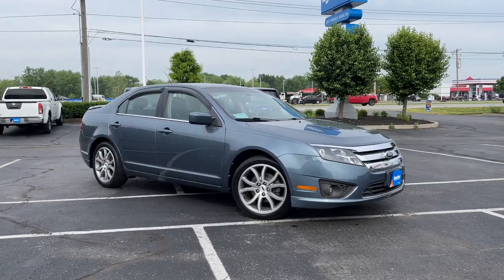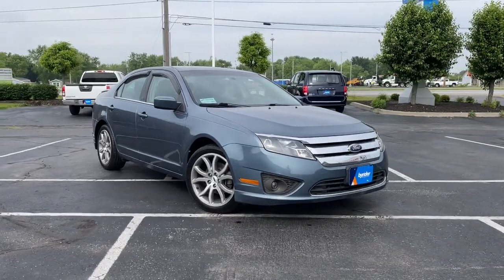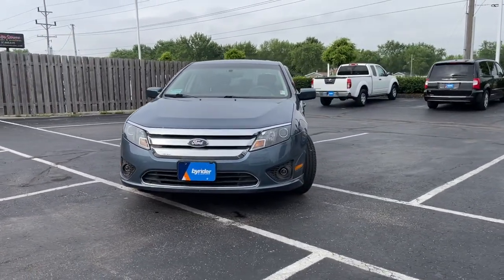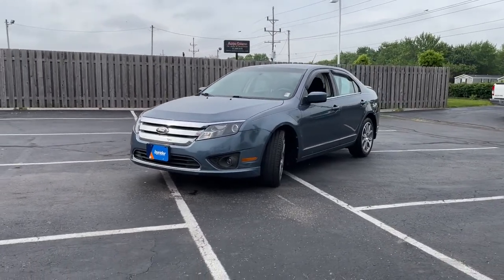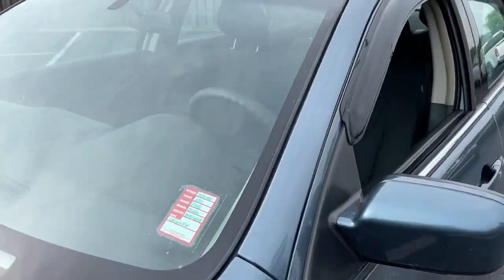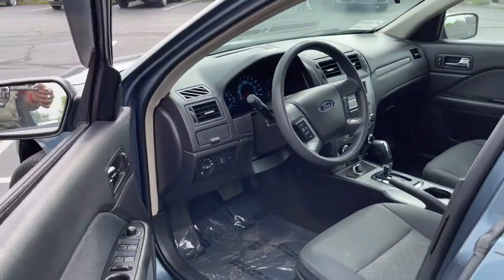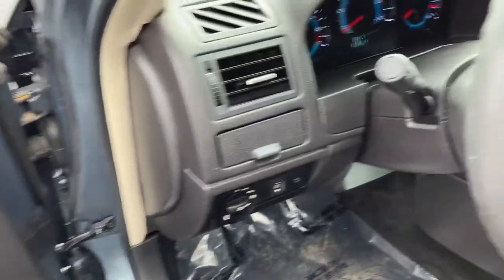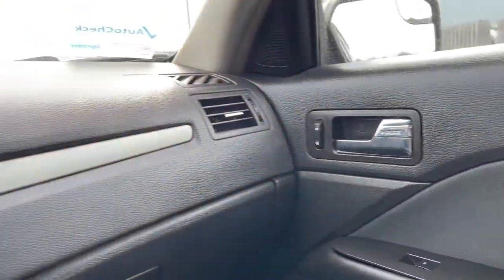2012 Ford Fusion Indianapolis, Beech Grove, Greenfield, Irvington, Lawrence, IN AFQ485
TEAL Used 2012 Ford Fusion available in Greenwood, Indiana at Byrider Greenwood. Servicing the Indianapolis, Beech Grove, Greenfield, Irvington, Lawrence, IN area.

Byrider Greenwood
1703 US 31 S

IIHS Top Safety Pick. Only 90,192 Miles! Delivers 33 Highway MPG and 23 City MPG! This Ford Fusion boasts a Gas I4 2.5L/152 engine powering this Automatic transmission. Tire pressure monitoring system, Tilt/telescopic steering wheel, Sunvisors w/illuminated visor vanity mirrors.* This Ford Fusion Features the Following Options *Steering wheel-mounted audio & cruise controls, Speed-sensitive windshield wipers, Speed control, SOS post-crash alert system, Solar tinted glass, SIRIUS satellite radio (subscription required), Side-impact air bags, SecuriLock passive anti-theft system, Remote keyless entry w/(2) key fob transmitters, Rear window defroster.* This Ford Fusion is a Superstar! *IIHS Top Safety Pick, KBB.com 10 Best Used Family Cars Under $15,000, KBB.com Brand Image Awards.* Expert Reviews!*As reported by KBB.com: * Attractive styling * Sporty handling manners * Available all-wheel drive * Numerous trims and options packages * Available Hybrid model* Visit Us Today *A short visit to Byrider - INC02 located at 1703 US 31 South, Greenwood, IN 46143 can get you a trustworthy Fusion today!